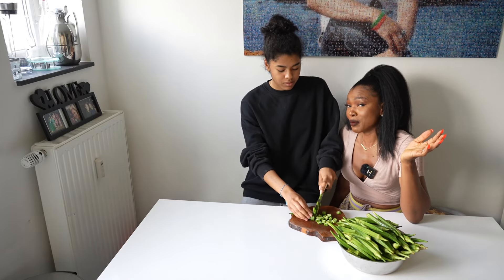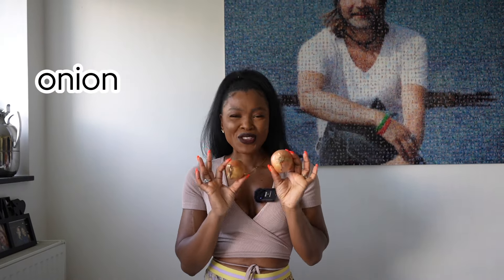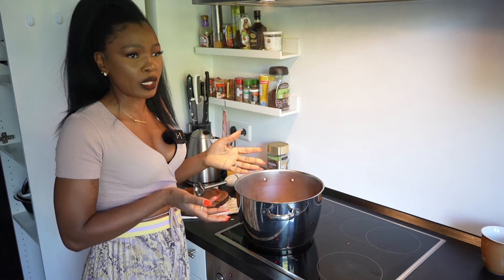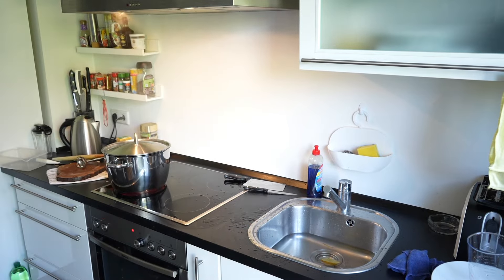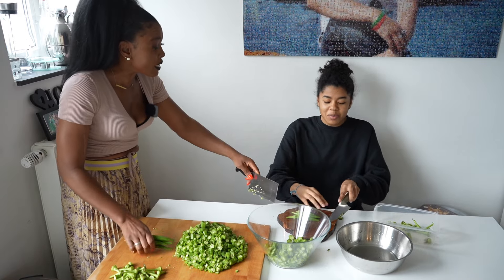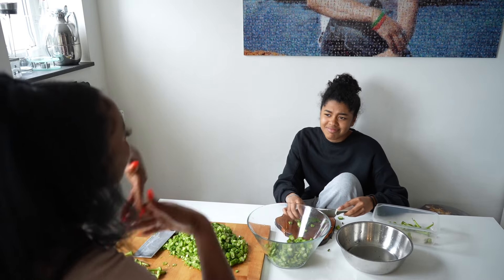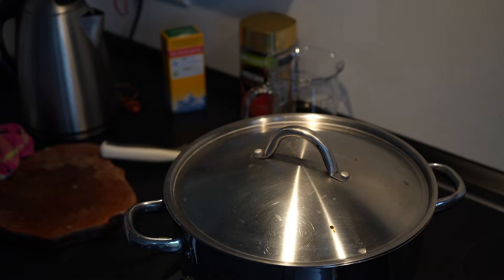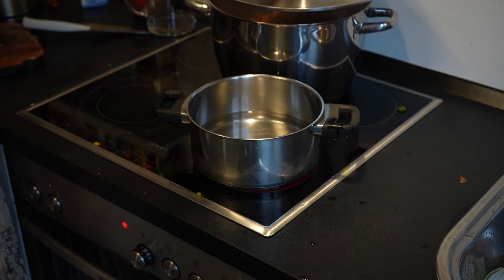COOKING FUFU AND OKRA SOUP WITH LADY NNEKA EPISODE 3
In today's episode, we are making FUFU and OKRA soup with a special guest. My oldest daughter is helping me today and it is alway fun to cook with her. my the way my daughter is a passionate baker.